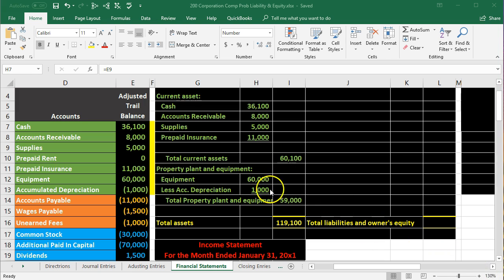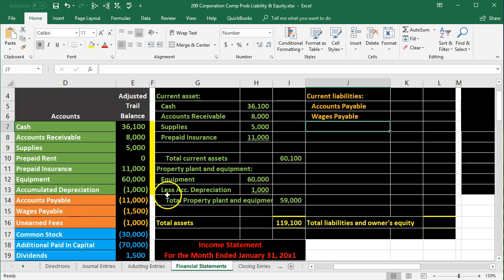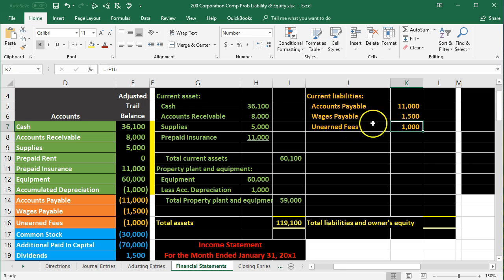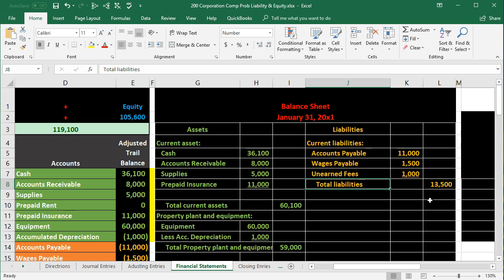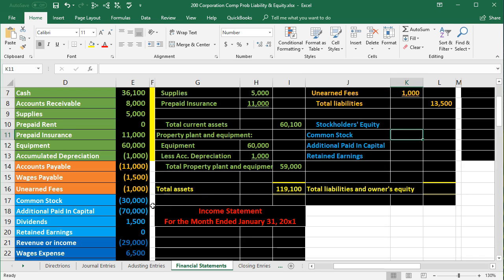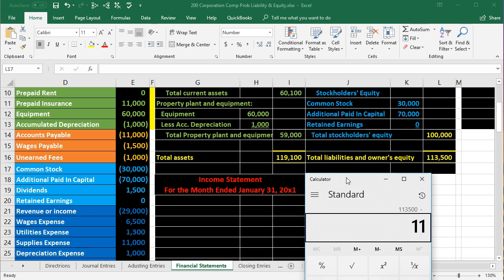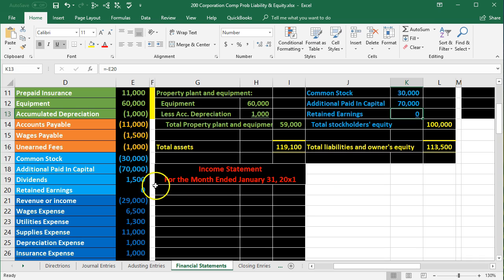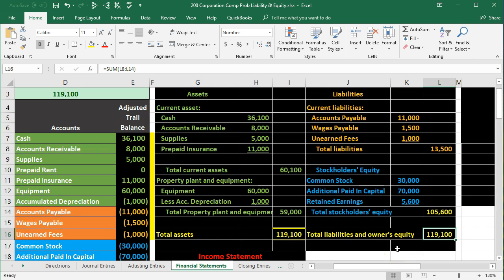Corporation Comp Prob Liability & Equity